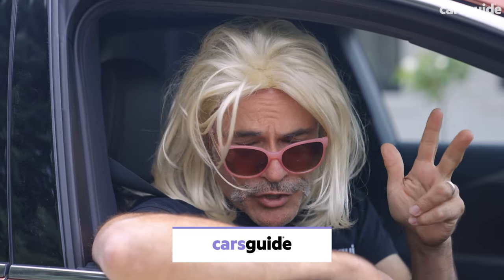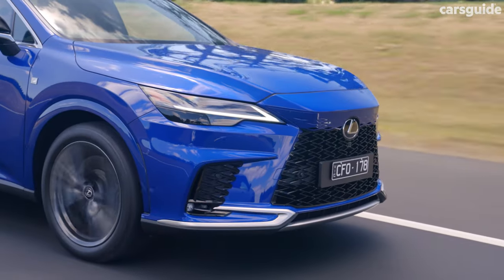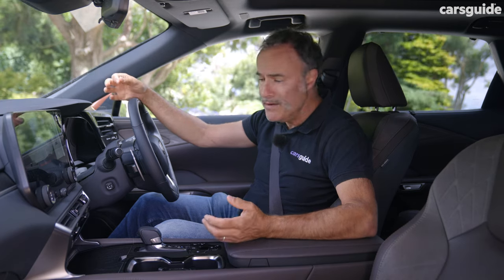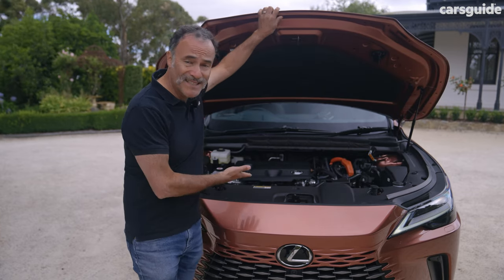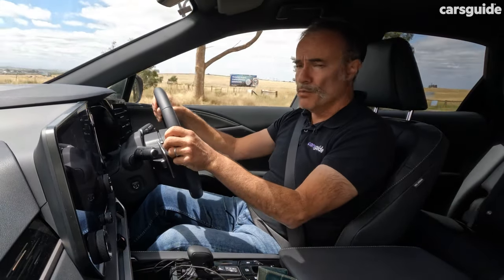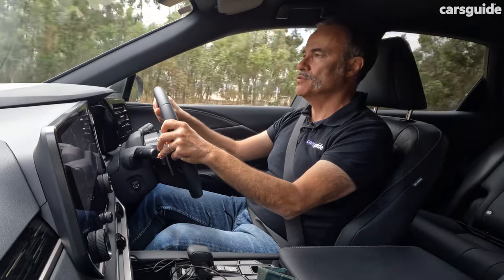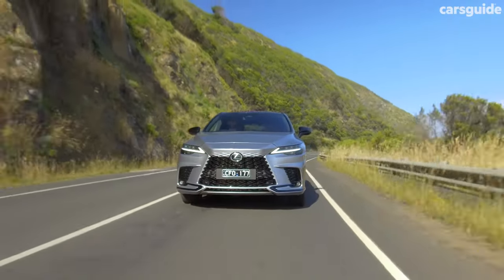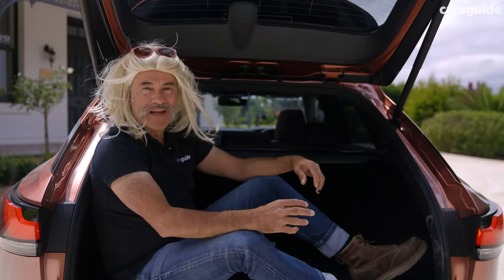Lexus RX 2023 review: New RX500h turbo hybrid aims for BMW X5 and Audi Q7 alongside RX350 and RX350h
The redesigned 2023 Lexus RX, including new hybrids, might look similar, but it’s a revolution inside and underneath, making this a fierce large luxury SUV alternative to the BMW X5 and Volvo XC90.

Key changes include a new platform (Toyota New Global Architecture) shared with other Lexus and Toyota products of late, as well as a hybrid turbo first in the guise of the 500h F Sport Performance AWD. This combines frugality with punch, giving strong acceleration. There’s also a 350 turbo, but most buyers are expected to choose the 350h hybrid – which also happens to be the base powertrain choice now.

Inside, Lexus has completely overhauled the dashboard, with a new 14-inch touchscreen dominating. It is far simpler and more intuitive to use, while the company has moved away from the old button fest, for a more nuanced and logical layout.

In this expert review, Contributing Journalist Byron Mathioudakis finds out if the new RX has what it takes to be the best in class.

00:00 Intro
00:54 Pricing and features
02:29 Design
03:18 Practicality
07:00 Under the bonnet
08:41 Driving
13:41 Efficiency
14:46 Safety
15:21 Ownership
15:57 Verdict